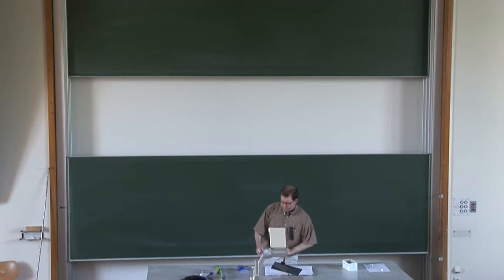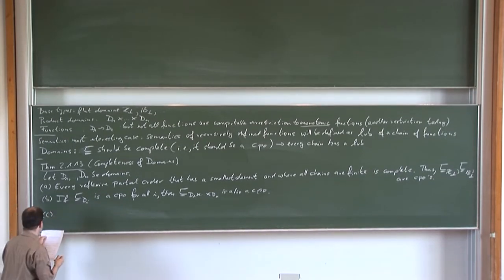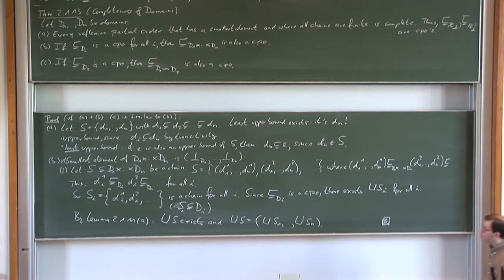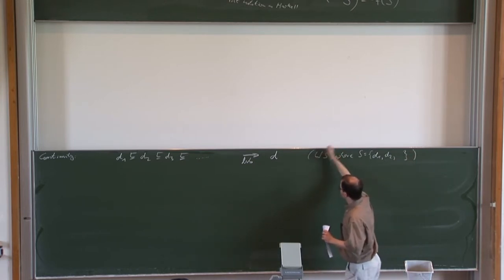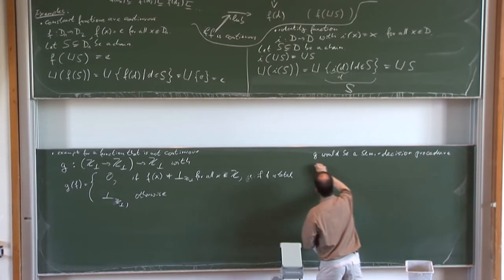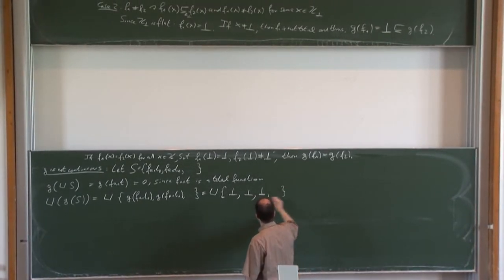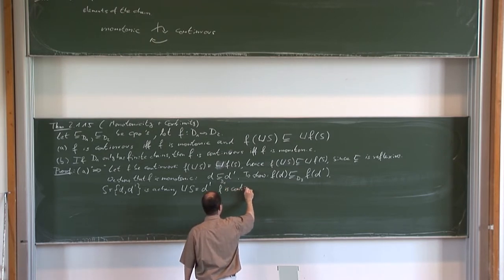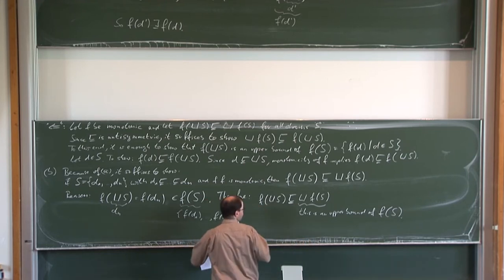Haskell 12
Excellent Haskell lecture series, part 12.